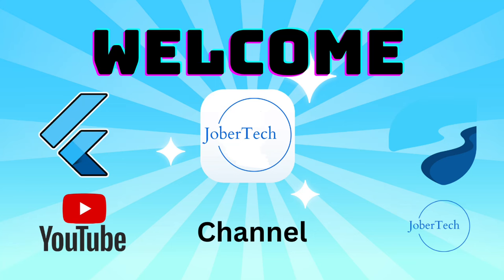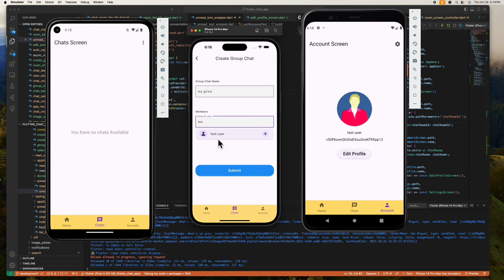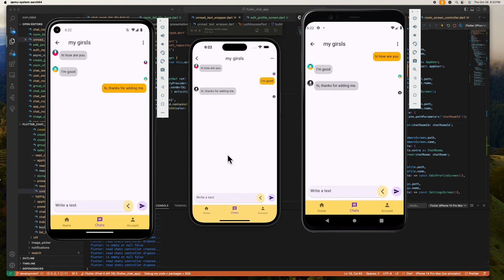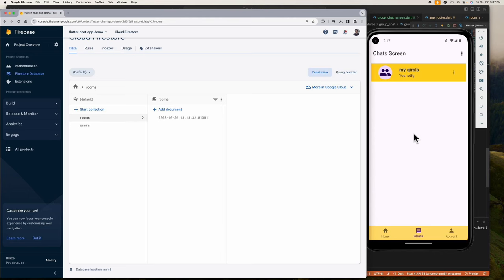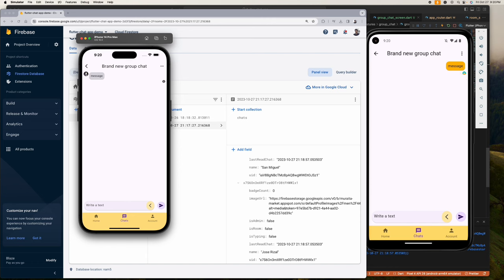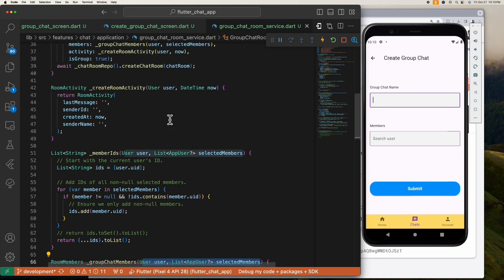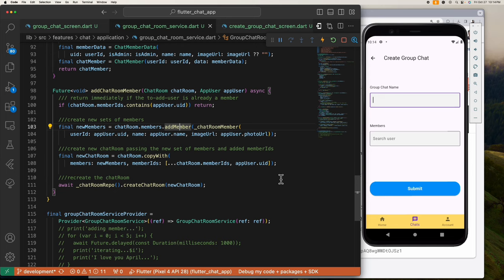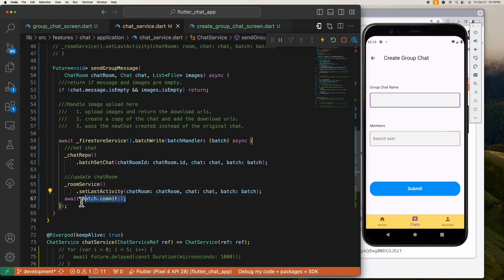Group Chat with Flutter & Firebase 2023 - Build a Real-Time Chat App in Flutter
🔥 Showcasing a real-time group chat app using Flutter and Firebase! In this walkthrough, you'll learn how to build a fully functional group chat application with the latest Flutter & Firebase integration. Master advanced techniques and best practices used by industry experts.